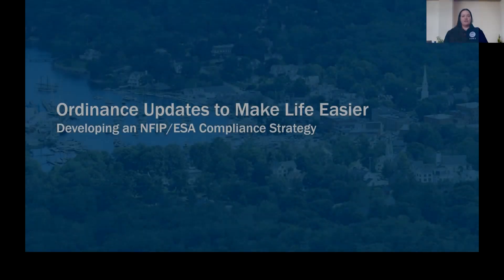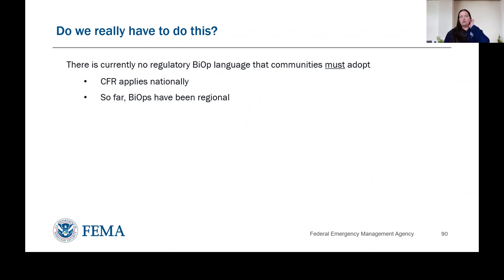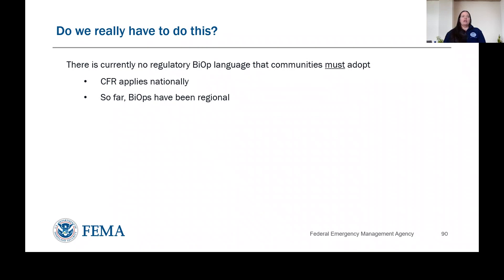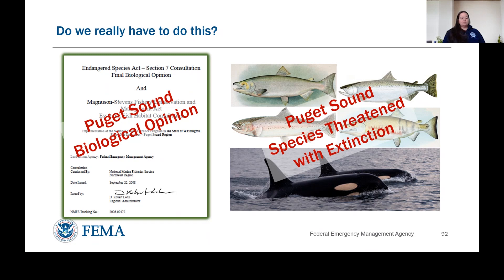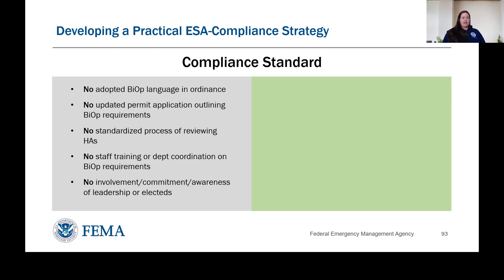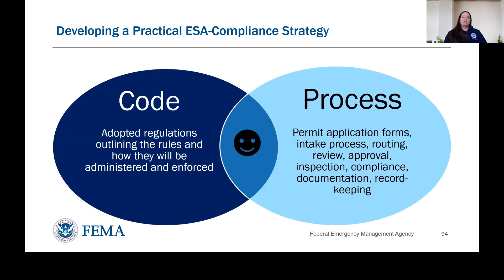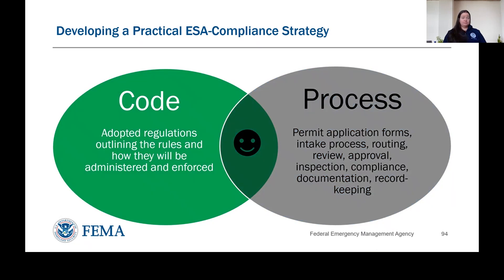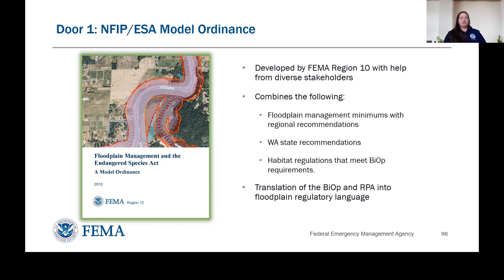Module 5: NFIP-ESA Integration in the Puget Sound Region Training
Module 5 focuses on ordinance updates to make life easier when developing a National Flood Insurance Program Endangered Species Act compliance strategy.